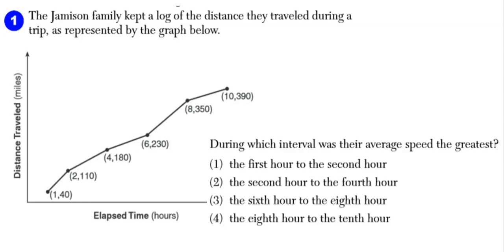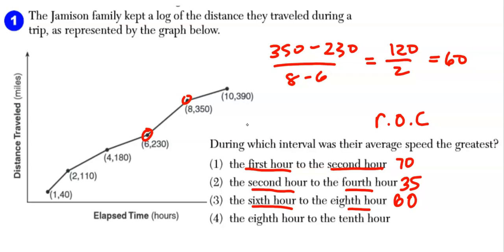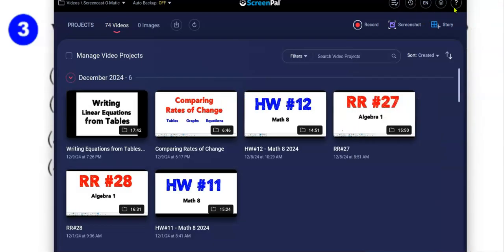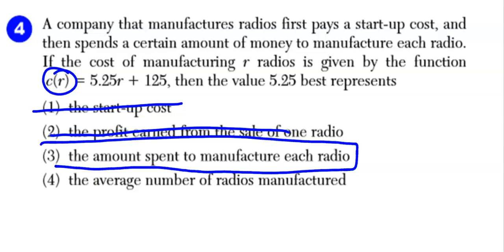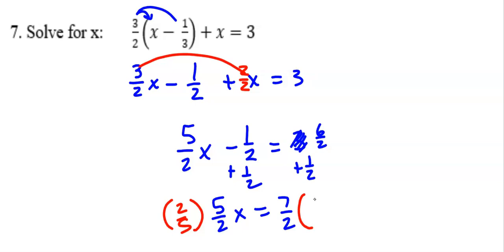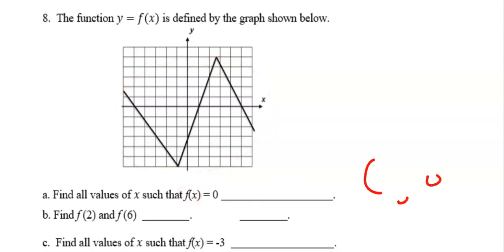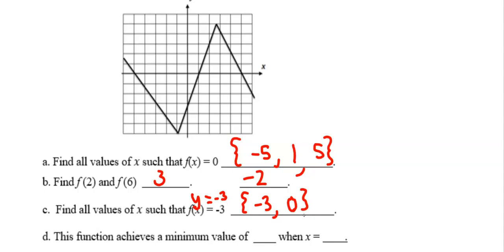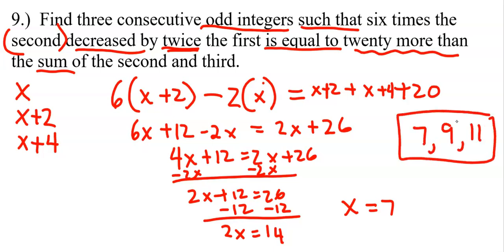RR#26 (Regents Review #26)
Algebra 1 Regents Review Questions